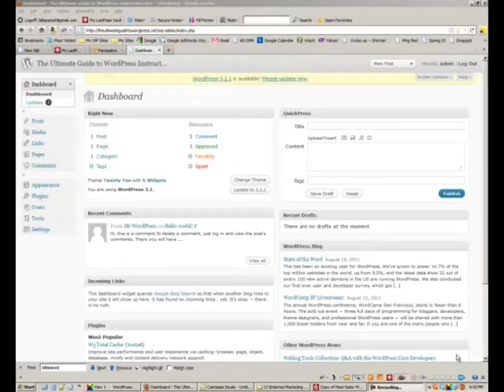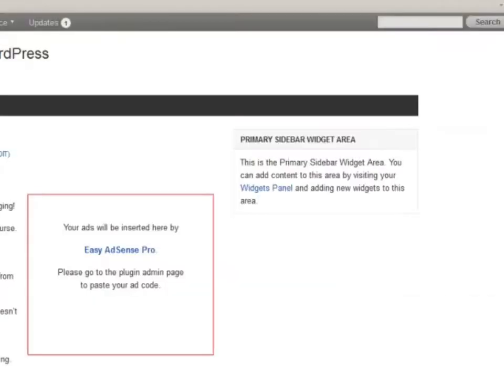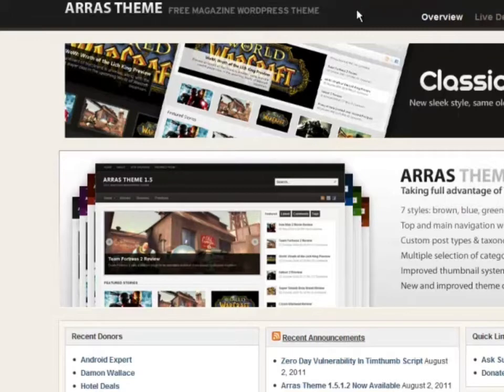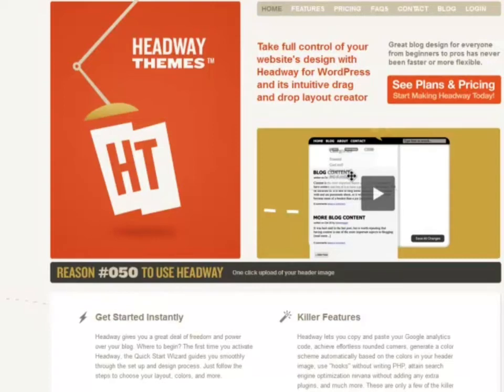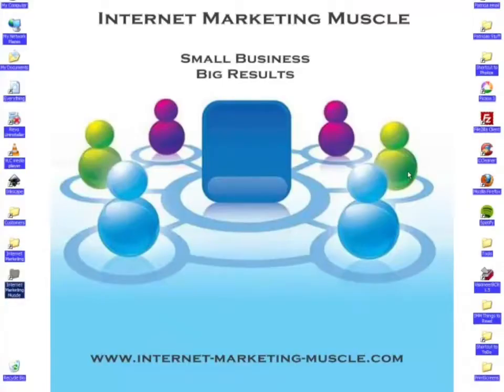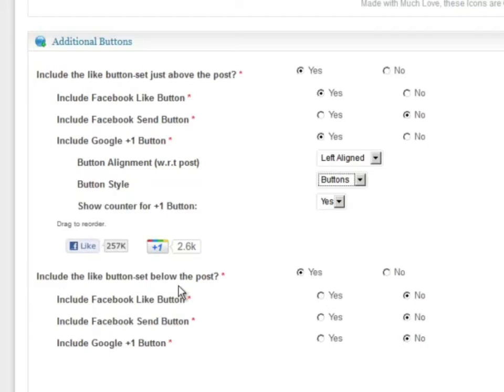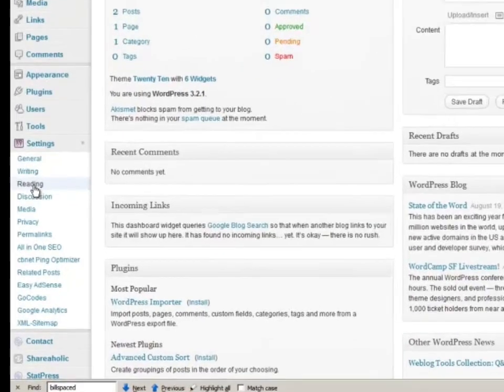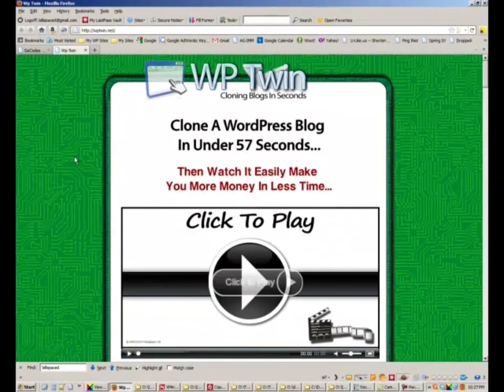Install SEO WORDPRESS (PART 1)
This video course “Install SEO WordPress”  is and reveals the secret through which the more you learn, the more you earn. You need MONEY for everything and this video course is a ticket to an exciting passive INCOME that will provide you with FINANCIAL success & freedom. You are going to experience a drastic change in your lifestyle. And this video course has the secret for getting limitless passive MONEY. You can make your indelible mark on the line of history as a SUCCESSFUL MILLIONAIRE while doing work from home. You are going to learn to work on multiple streams of INCOME and become RICH easily. Try these success rituals and be the master!